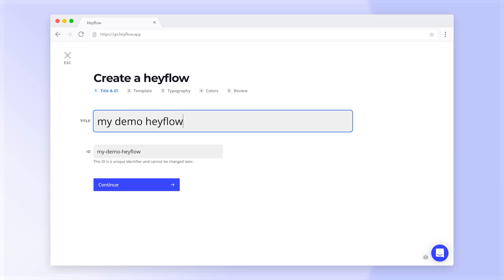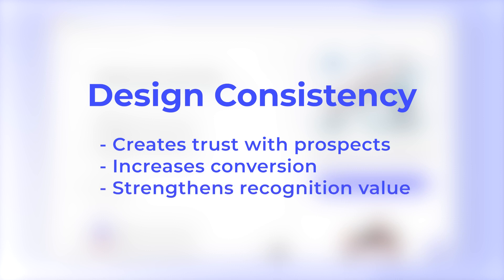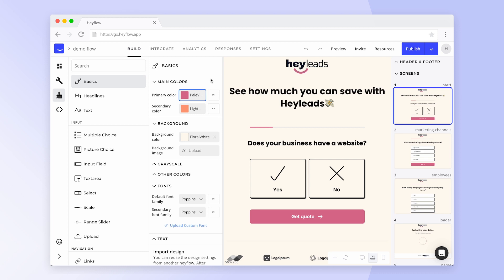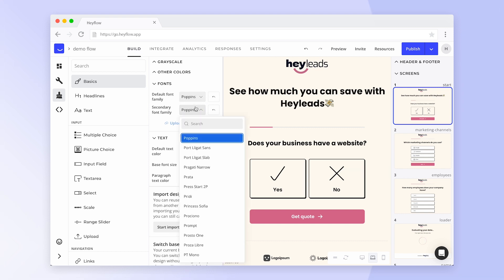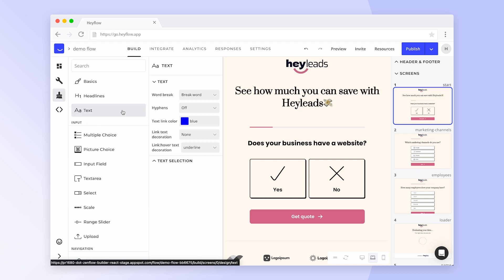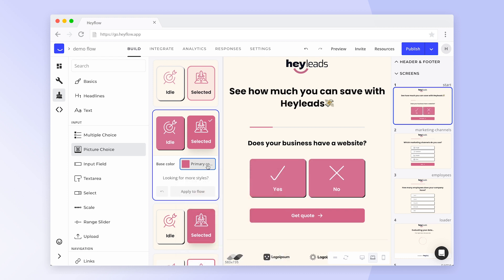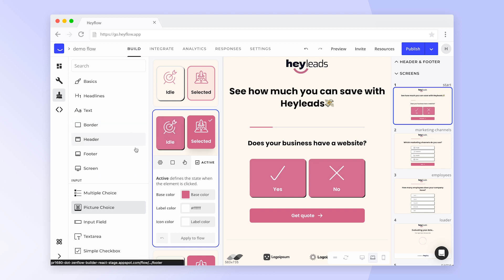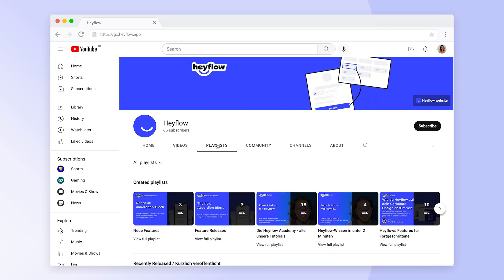Design basics — how to match your heyflow to your brand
In this video, you'll learn how to customize your Heyflow's design with just a few clicks to best match your brand and easily adjust colors, fonts, and other elements of your heyflow.

Chapters:
0:00 Intro
0:22 Design options during flow creation
0:35 Why design consistency matters
0:55 How to change the main colors
1:12 Tip: Chrome extension CSS peeper
1:23 How to change and upload fonts
1:55 Block designs and presets
2:20 “Essential” vs “Expert” mode
2:44 Importing themes from existing heyflows